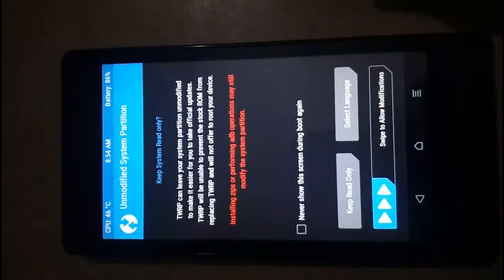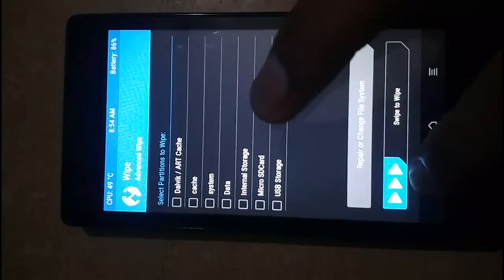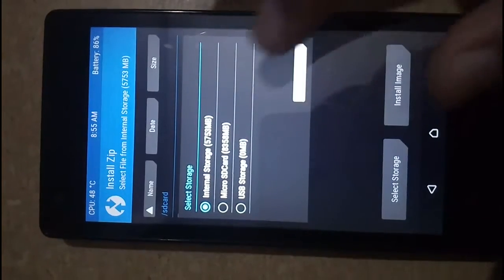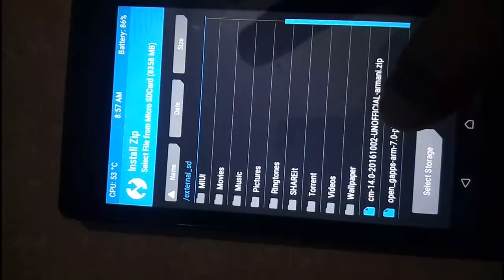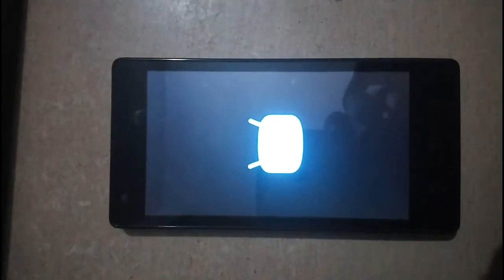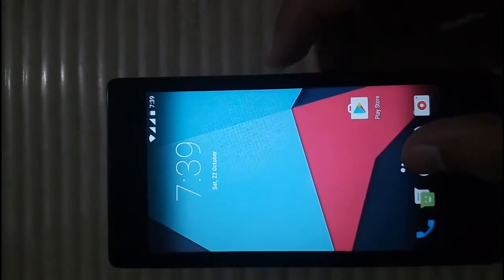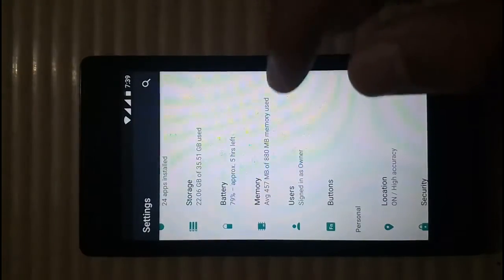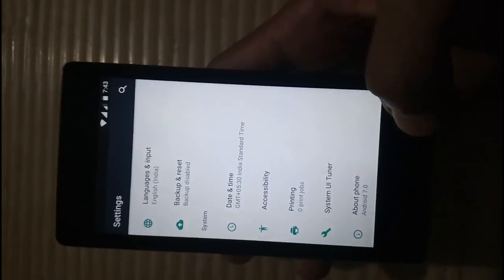How to Install CyanogenMod 14 on Redmi 1S | Android Nougat 7.0 ROM | Android Member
CyanogenMod 14, Android Nougat 7.0 for Xiaomi Redmi 1S.

ROM and Gapps Package

Download the ROM package here

Download the Gapps Package here

Note : Download pico version its recommended

Read the Full Guide to know how to install the ROM click on the link given below.